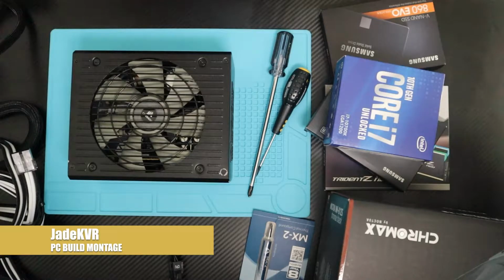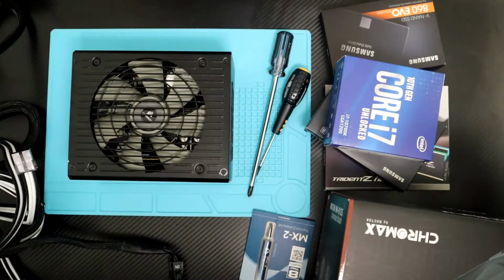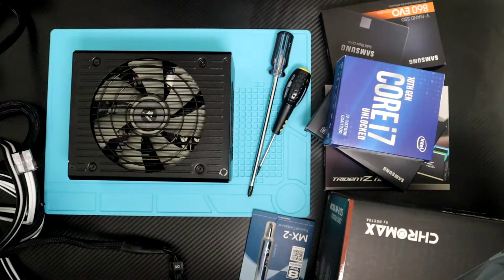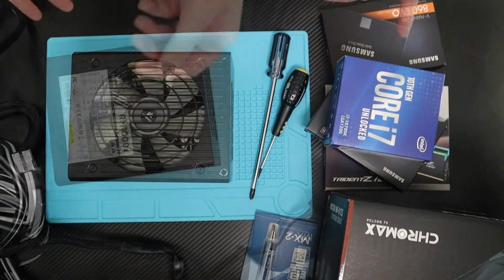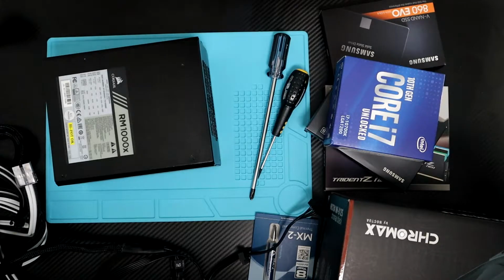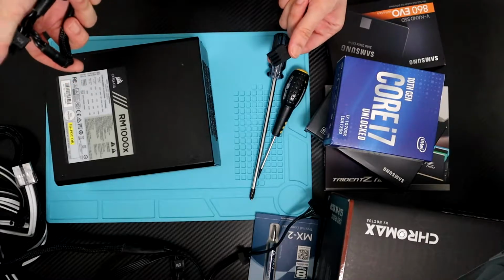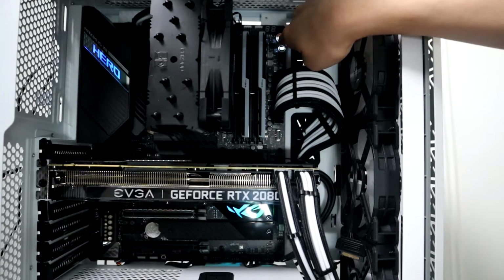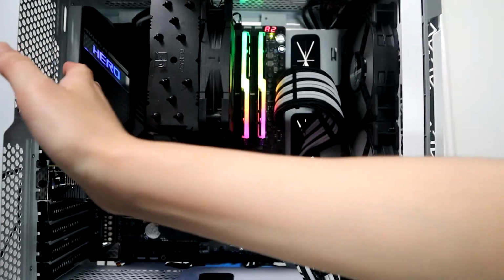Intel i7-10700K VR Build w/ RTX 2080 from previous build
► Game Featured: Rec Room Room